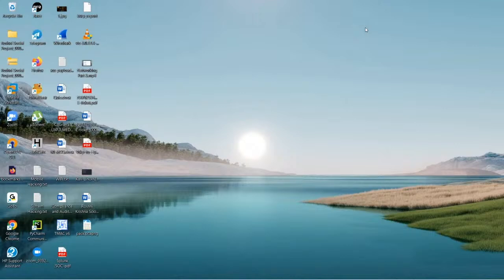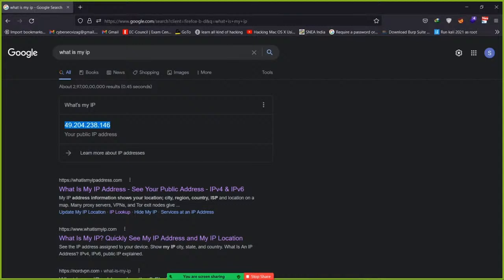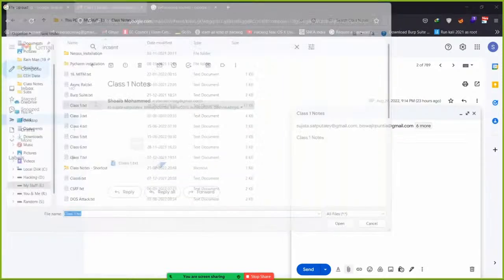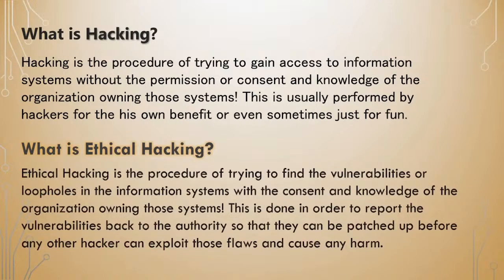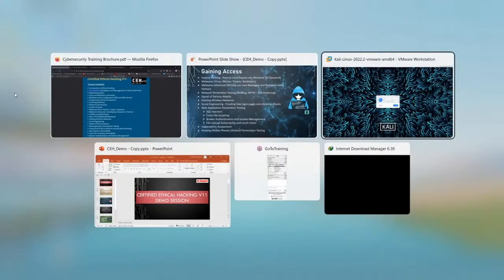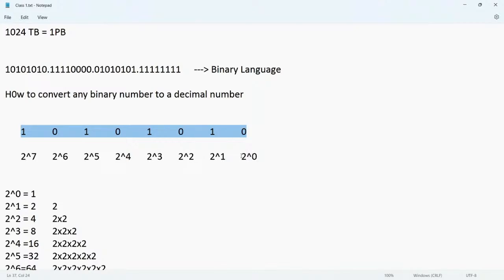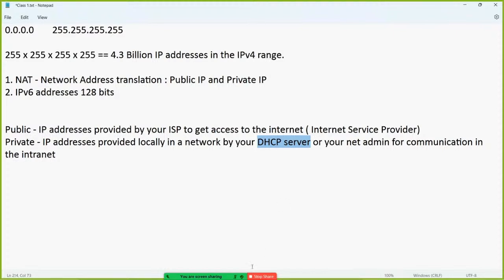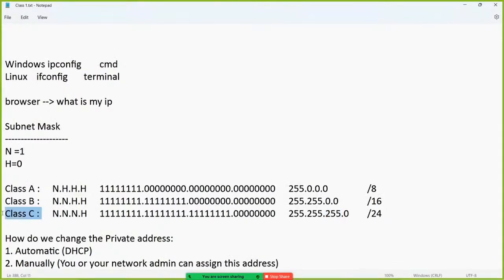Cyber Security tutorials by Mr. Shoaib Ahmed Sir